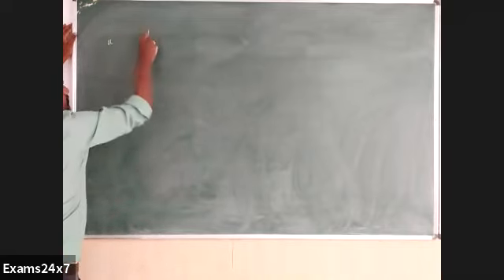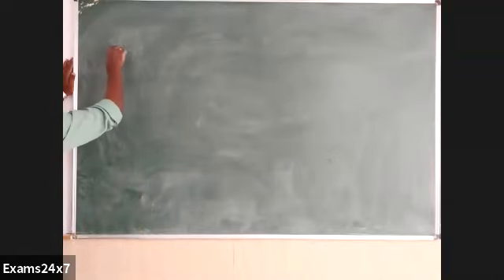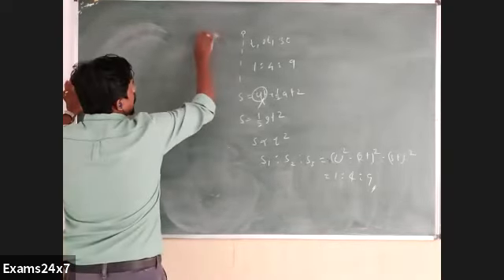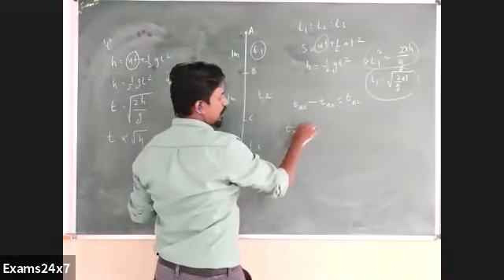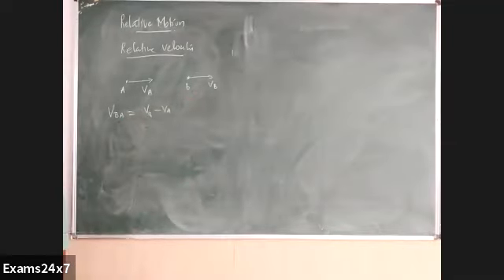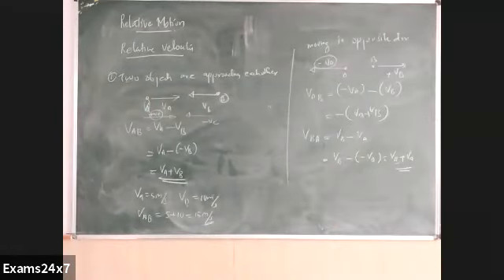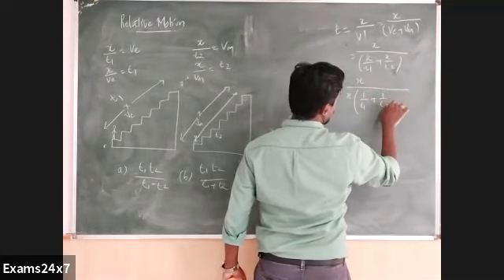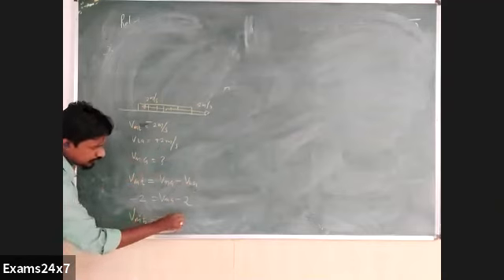Physics Live class - Motion in a straightline part6